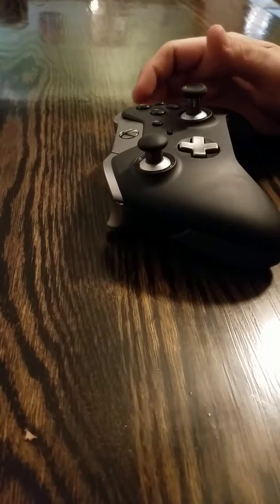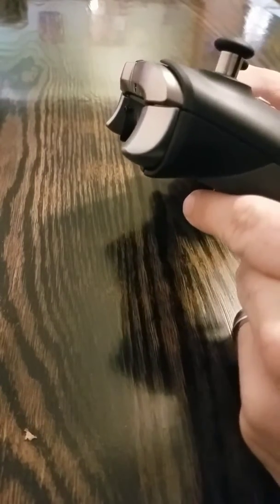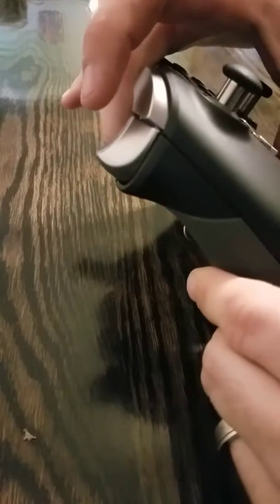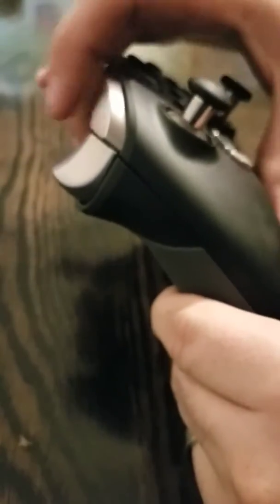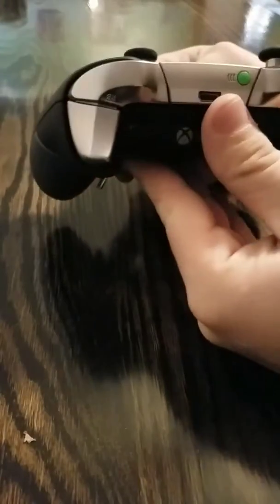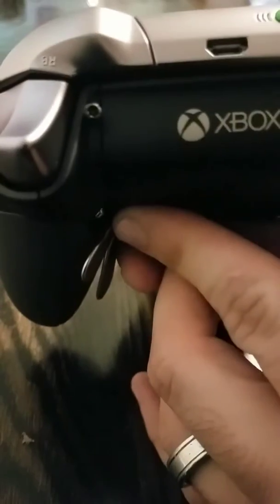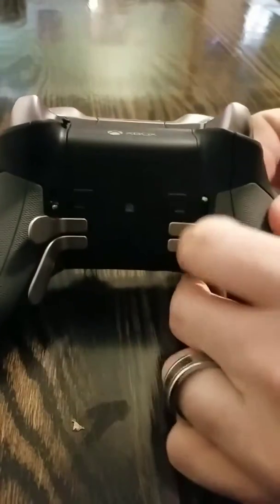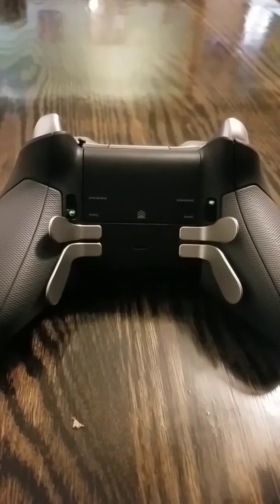Xbox One Elite Controller Over-Travel Stop and Pre-Travel Adjustment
This video shows the effects that adding and improved over travel stop and a pre travel adjustment to an Xbox One Elite controller.